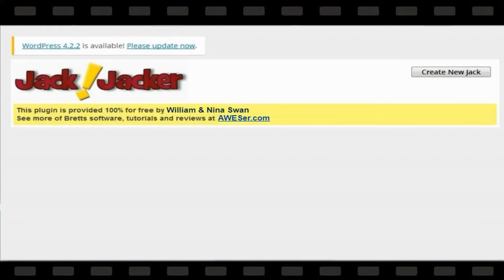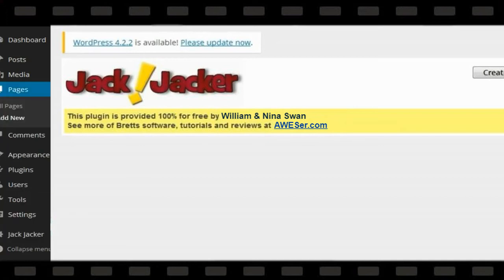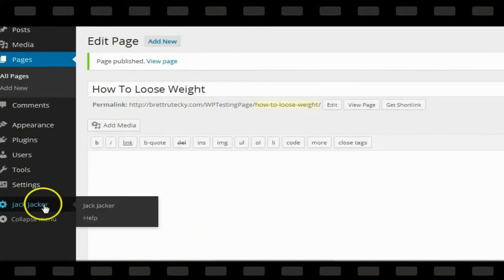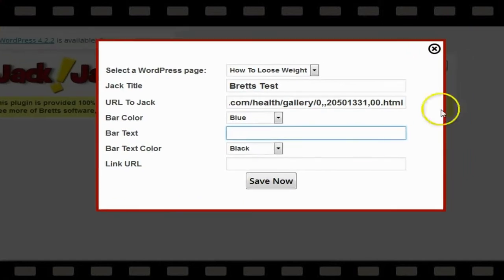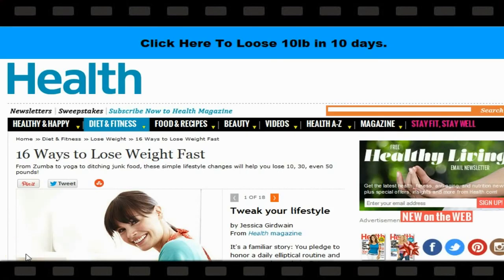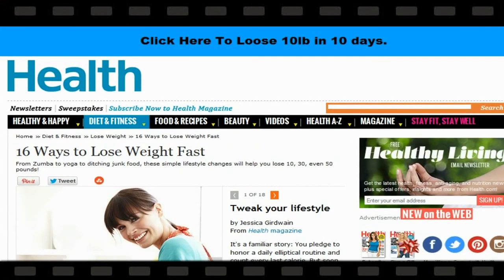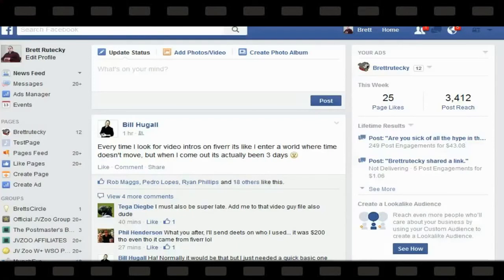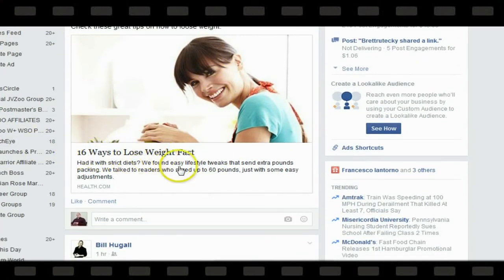Jack Jacker WP Plugin